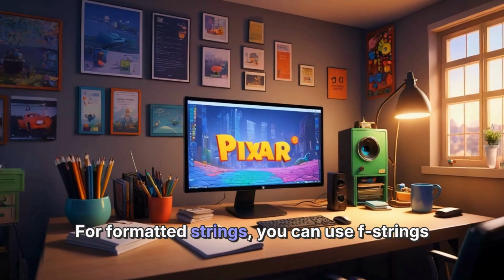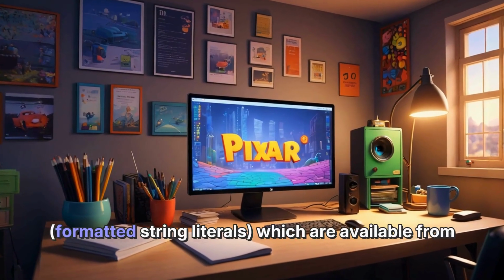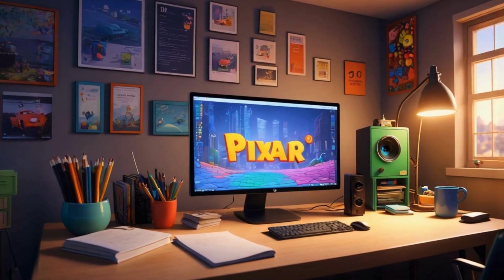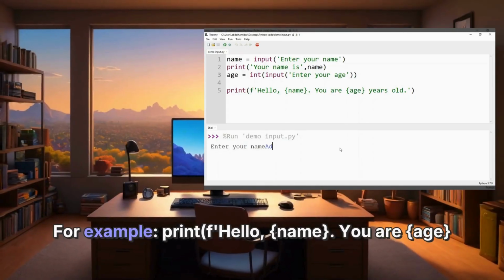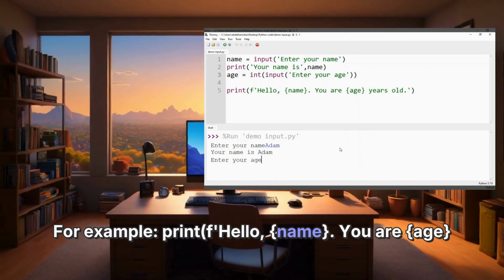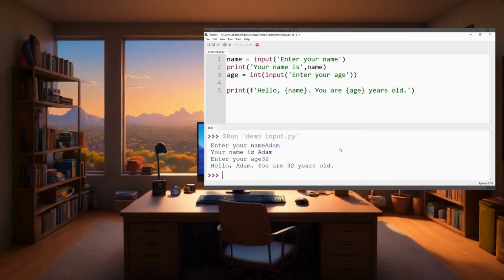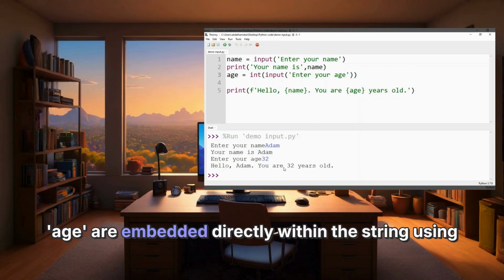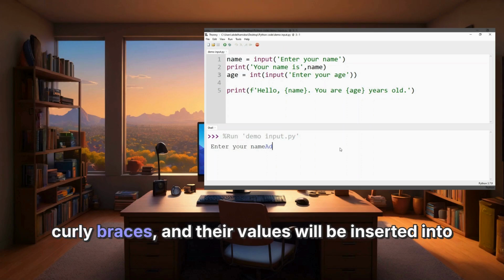Understanding Input and Output in Python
The story explains the fundamental concepts of input and output in Python. It covers the use of the input() function for taking user input and the print() function for displaying output. The video illustrates how to handle different data types, including string and integer conversions, and introduces formatted strings (f-strings) for more readable output. Mastering these functions is essential for creating interactive Python applications.